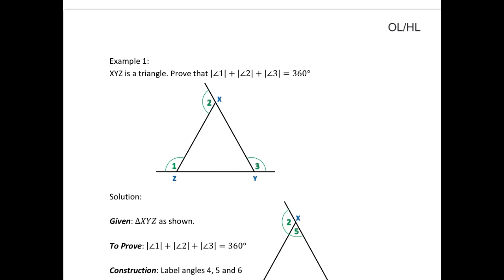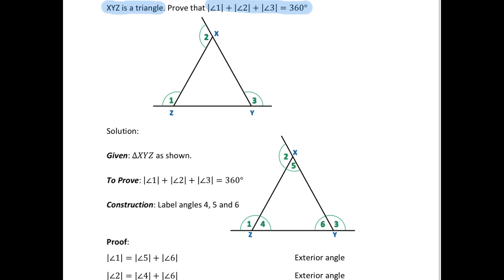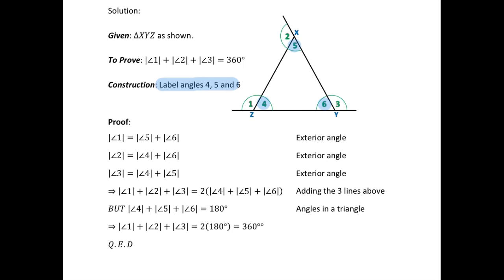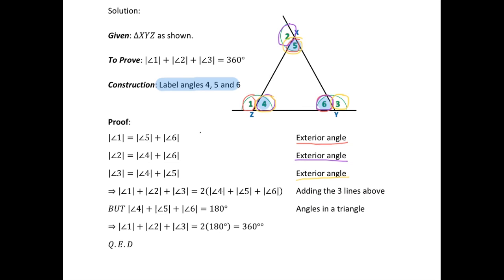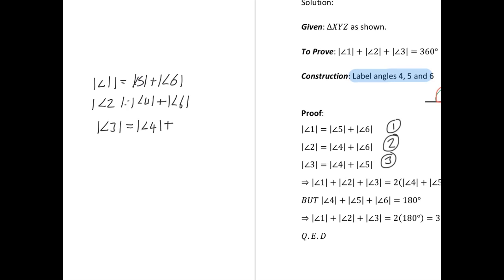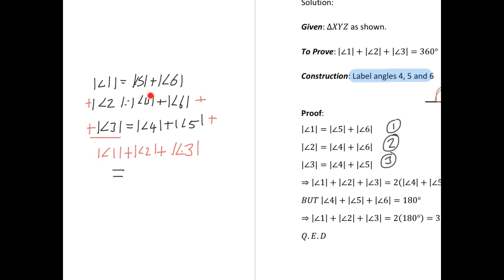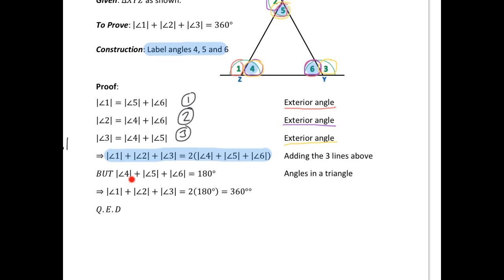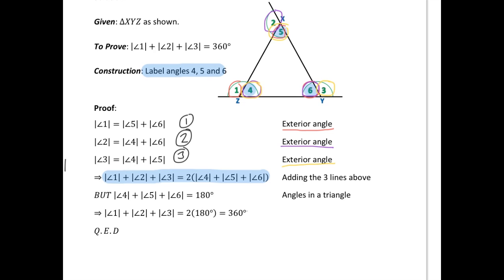2.1.18 | mini proofs part 2 | OL/HL